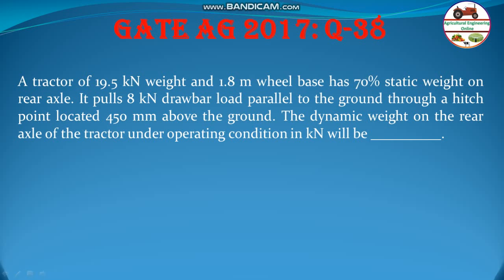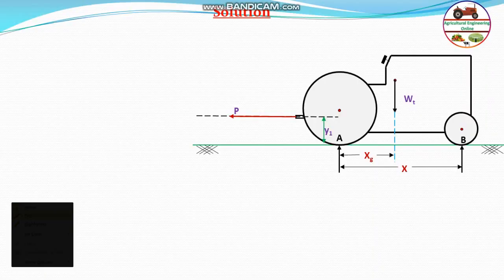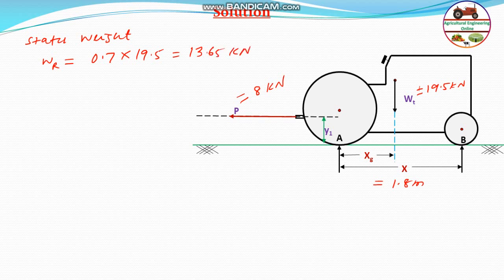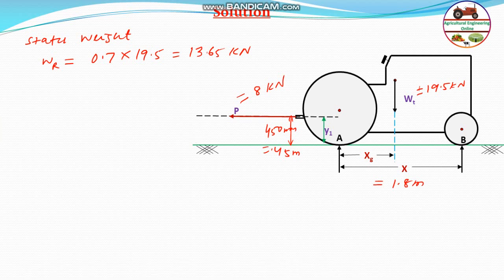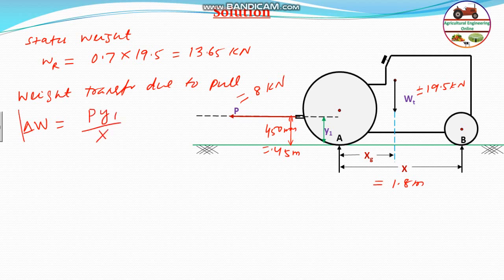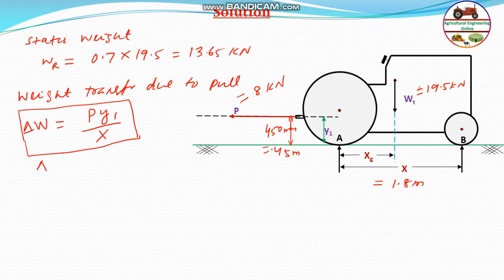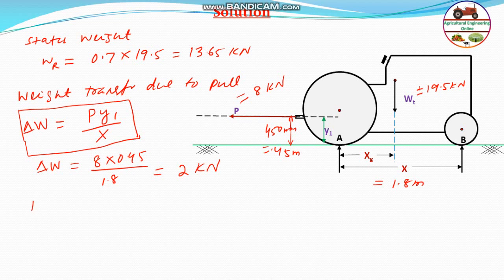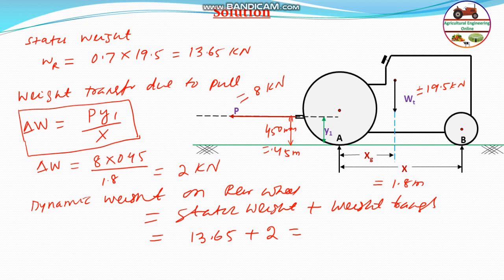Dynamic Weight on Tractor Rear Wheel GATE 2017 Q-38